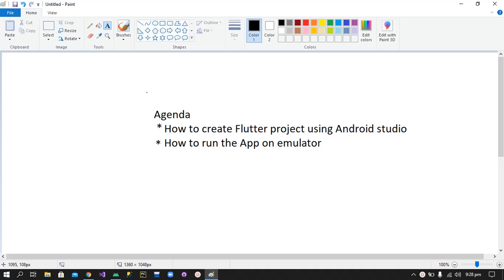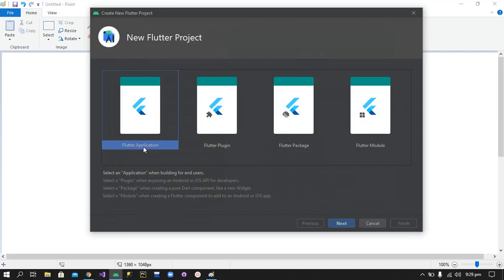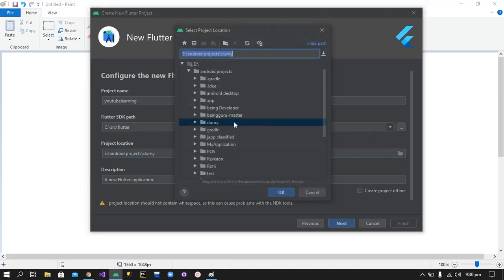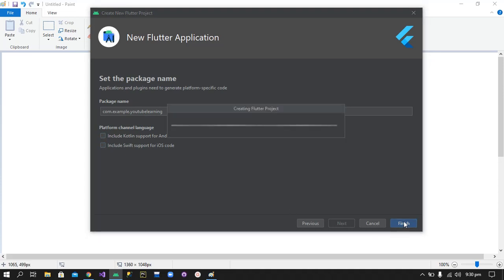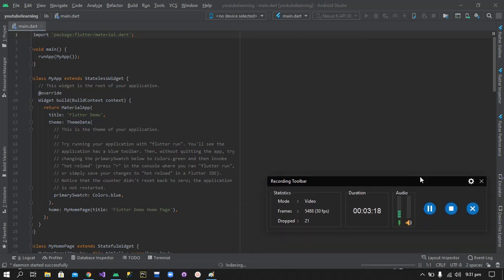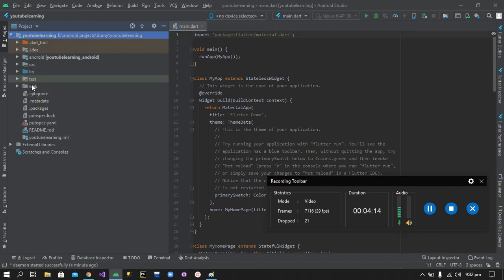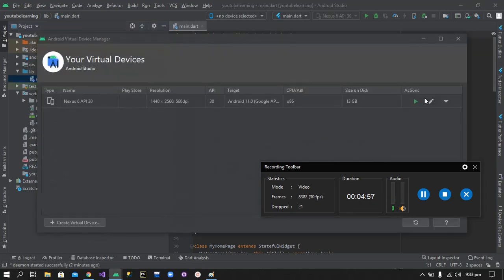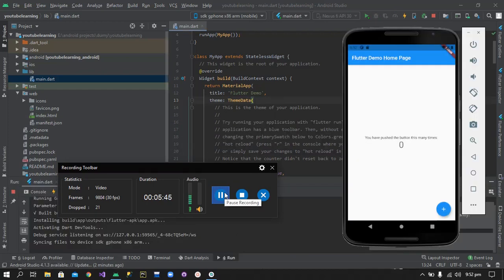How to Create New Flutter Project using the Android Studio| How to run the Flutter Project .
How to Create New Flutter Project using the Android Studio | | How to Create new Flutter Project .
we will create new flutter project and run the app on emulator using  the android studio.